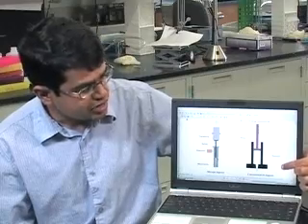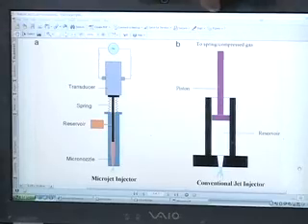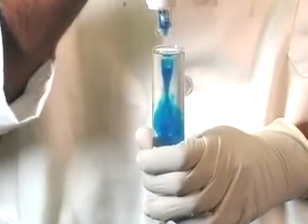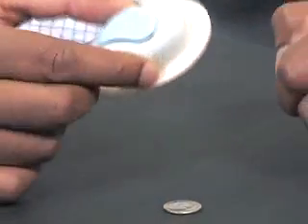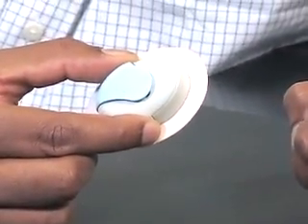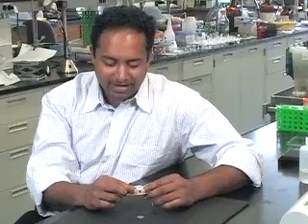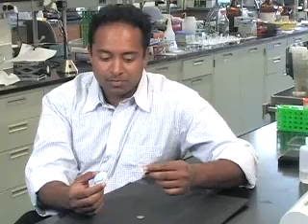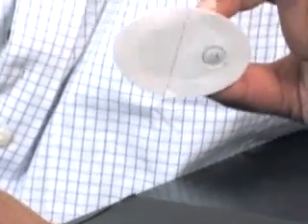Needle-free Shots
Samir Mitragotri, associate professor of Chemical Engineering and Biomolecular Science and Engineering at UC Santa Barbara